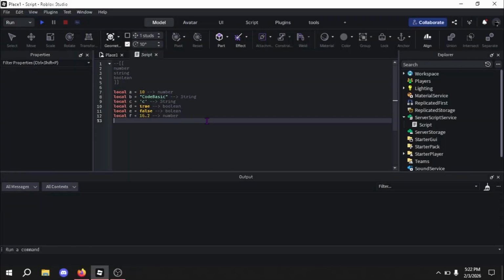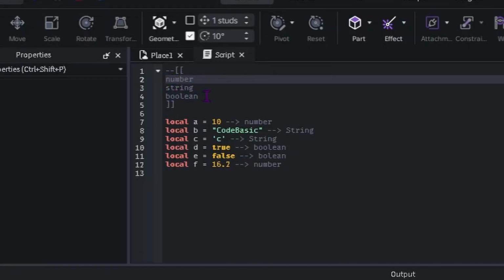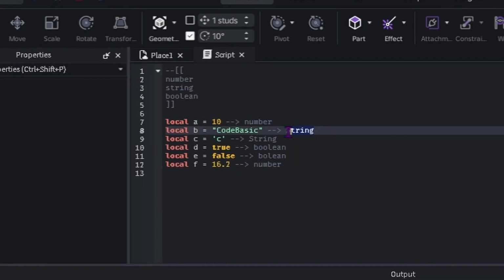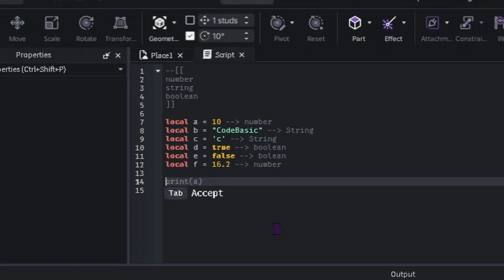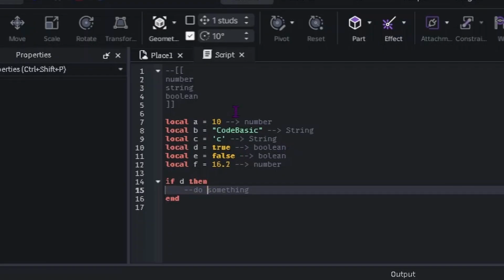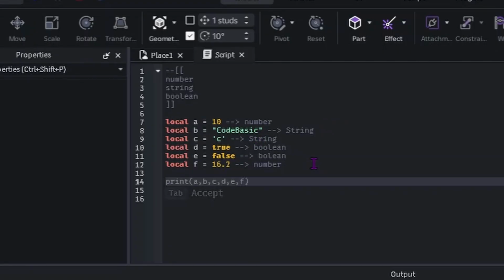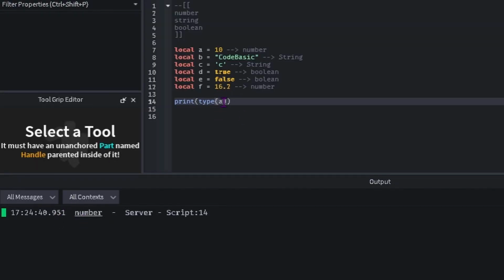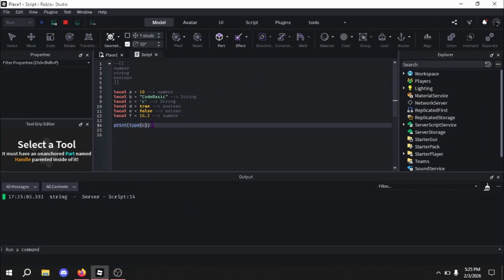[EP 02] Introduction To DataTypes | Beginner Roblox Playlist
In this Roblox scripting tutorial, we’ll explore the different types of data you can use when declaring variables in Luau.
Understanding data types is essential for writing reliable and efficient scripts, whether you’re storing numbers, text, or objects in your game.

By the end of this video, you’ll know how to declare variables properly and use each data type effectively inside Roblox Studio.

In this video:
What variables are and why they’re used
The main data types in Roblox scripting (number, string, boolean, etc.)
Examples of how to use each data type